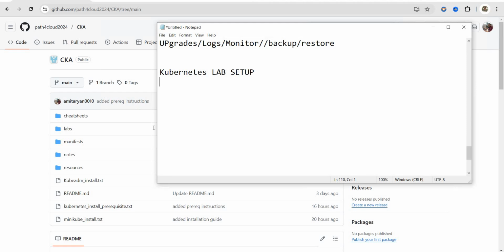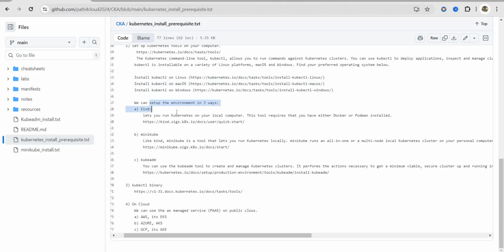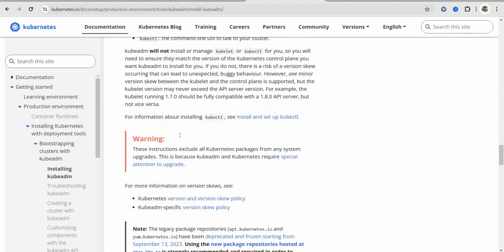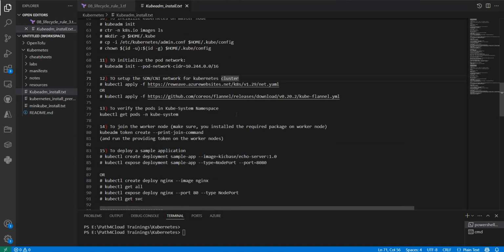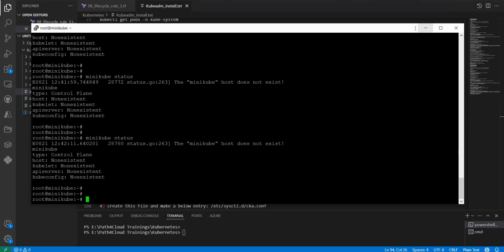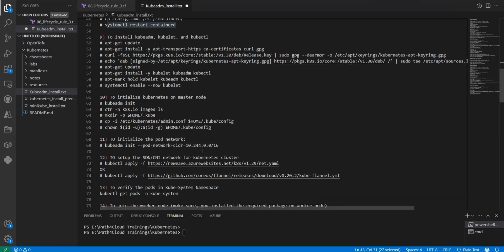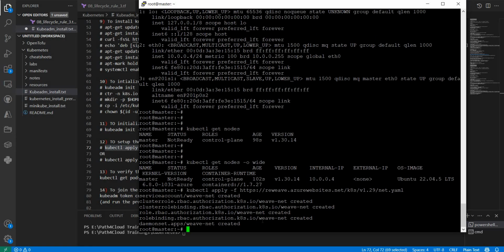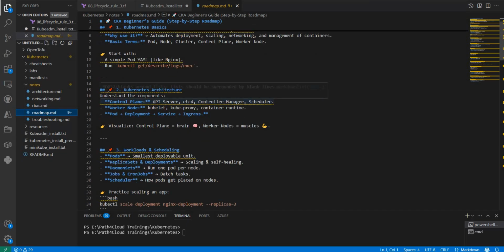How to Install Kubernetes | Complete Lab Guide